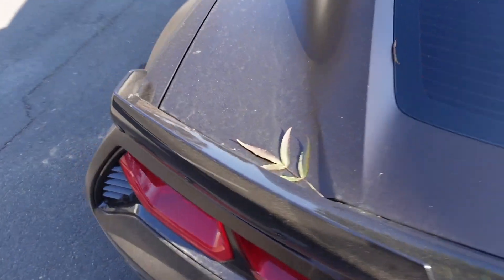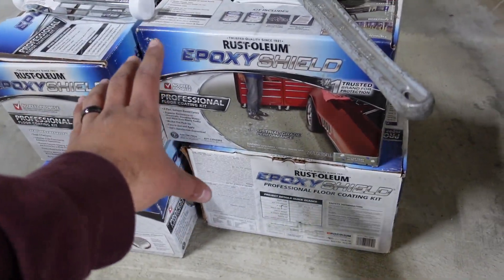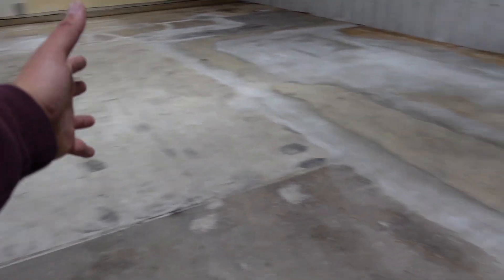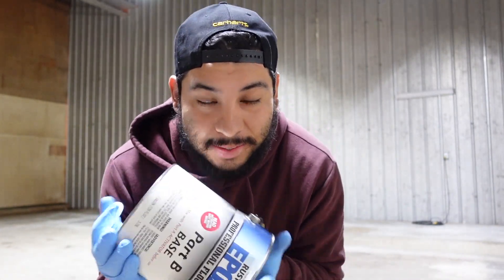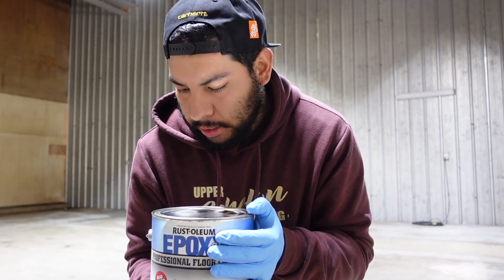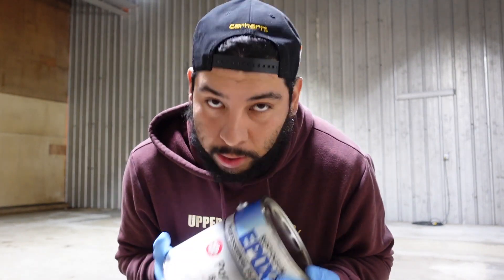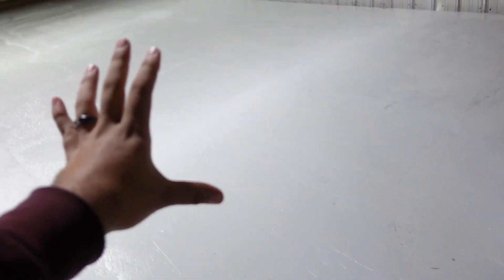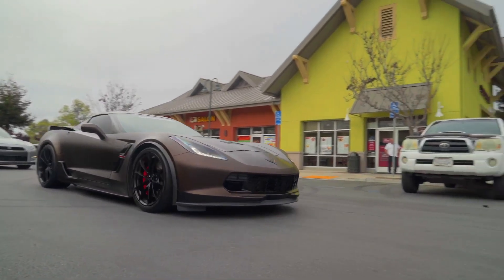Epoxy Flooring Transform: How We Upgraded Our Detailing Shop